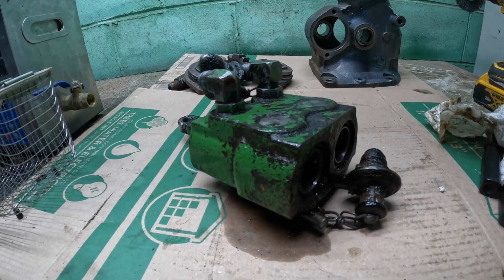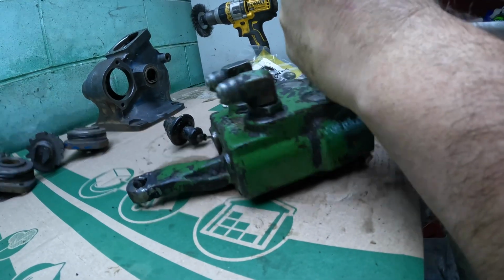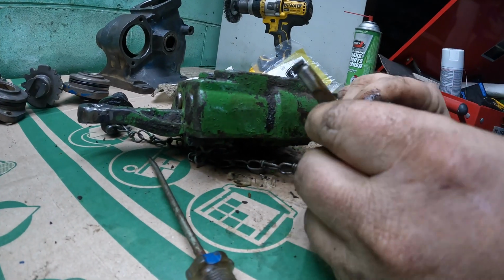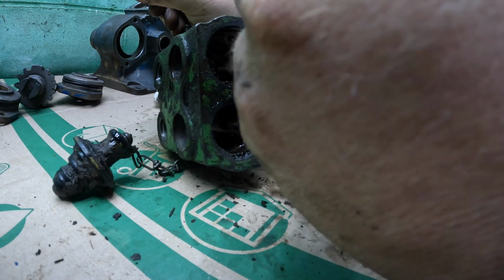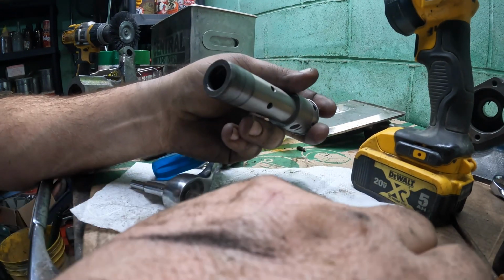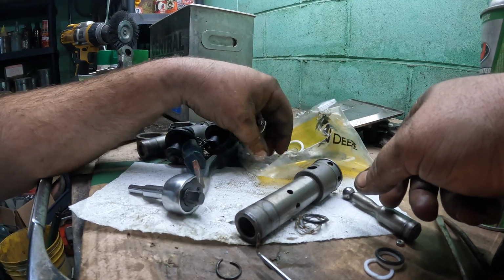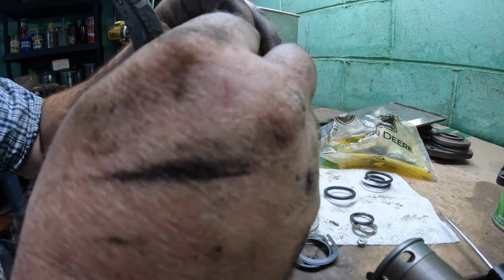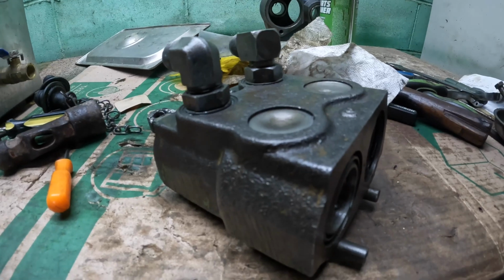JOHN DEERE 2020 hydraulic coupler REBUILD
Here we tackle rebuilding one of the hydraulic couplers on a John Deere 2020 HU ￼

***Due to limited time and privacy concerns, I am not available for phone consultations.